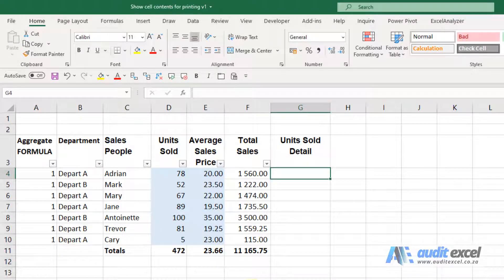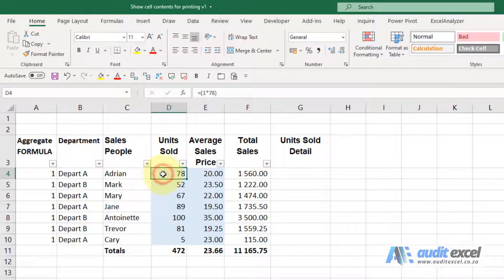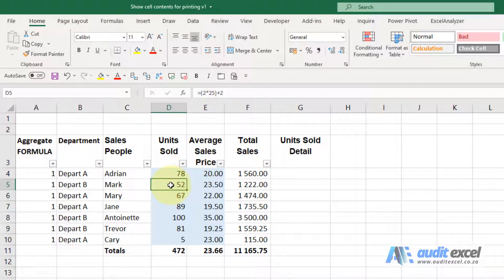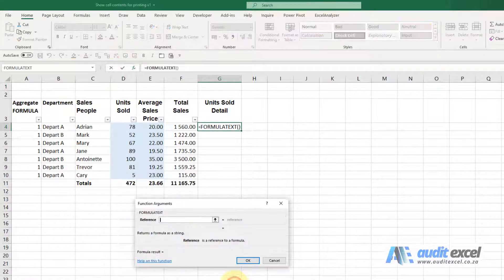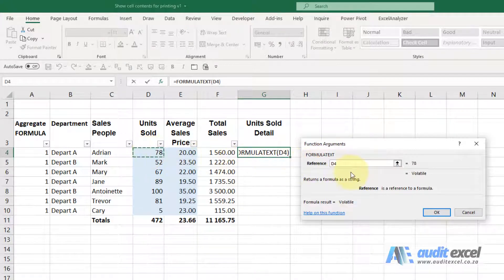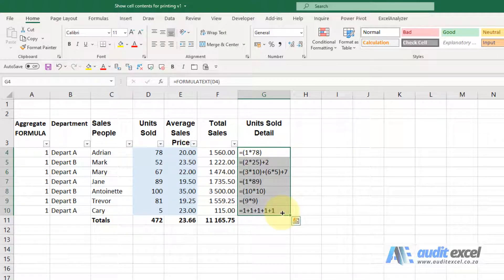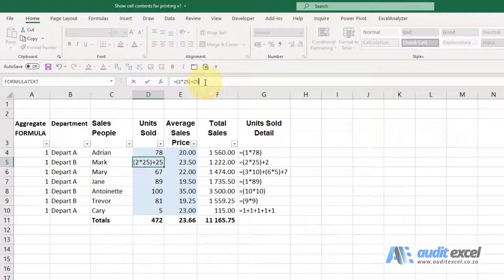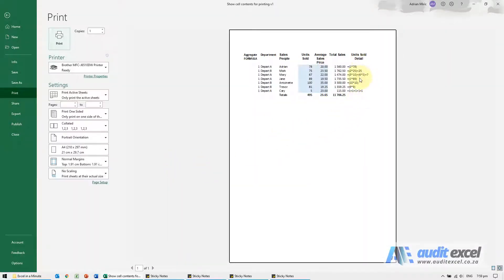Display Contents of Cell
It is often useful to display how data was entered into a cell as it might provide additional information, a sort of audit trail.  So if, in a cell, someone entered =(3*10)+(6*5)+7 the cell will only show 67 and you won’t be able to tell how it was made up unless you click on the cell. How it was made up may be useful, so in this example above perhaps it is 3 boxes of 10, 6 boxes of 5 and 7 singles.

Note that in the ideal world, if this was important to you, you would have put it into separate cells, but in most cases this is not done and there is lots of hidden information available in how the cell comes to its number.

A easy way to make it visible is to create an adjacent column and make use of the FORMULATEXT function in Excel (note not all versions of Excel have this function available).

Using FORMULATEXT to show the cells Audit Trail
As shown below, cell D6 has some useful information typed into it, as does the rest of the column. When we print it, we lose access to this information. However, note that column G shows the detail and most importantly without the user manually typing it in.

This is achieved with the FORMULATEXT function. As shown below, in G4 all we did was enter the formula =FORMULATEXT(D4). That’s all. Excel is now told to show you how the formula in D4 is made up and NOT show the result of the formula.

This way you have the benefit of the result being used within your Excel calculations but you also can show the thinking that went into getting the result (and sometimes this is more useful!)